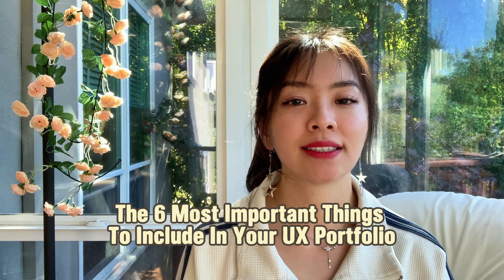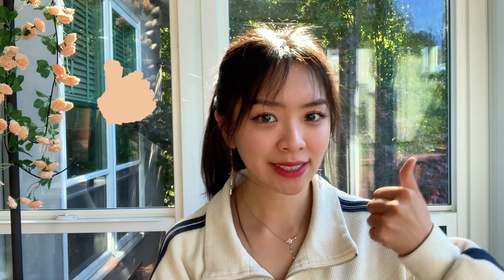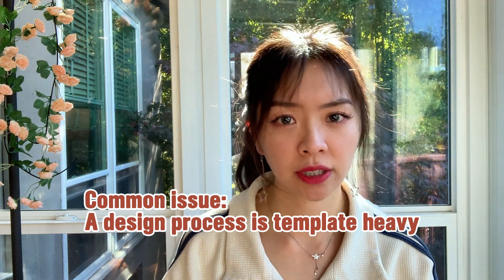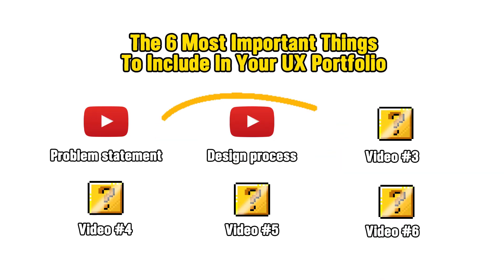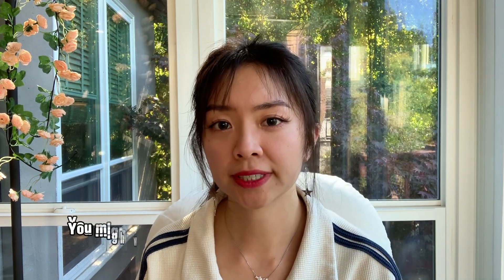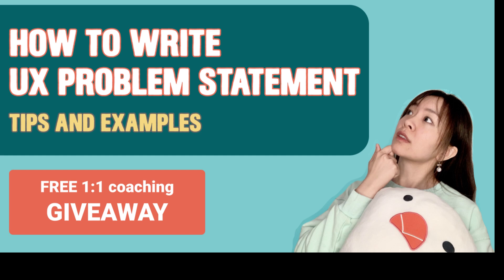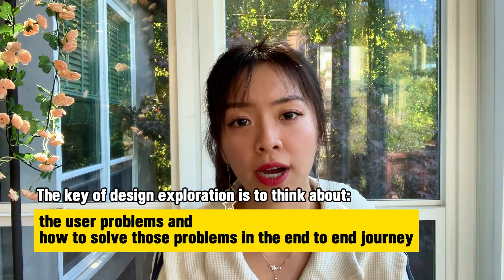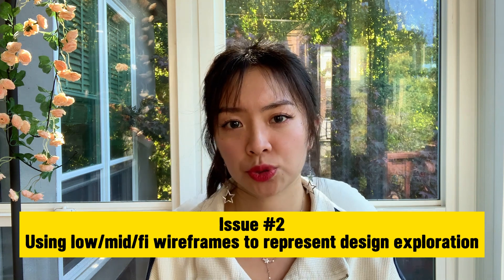The UX design process explained | How to present your process in a case study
0:36 Resume template kit download information
2:30 UX/UI project experiences critique
4:13 How to present real work experiences
6:46 How to present bootcamp projects / school projects / passion projects
8:00 Resume layout and visuals

--About Me I'm a UX Designer based in the San Francisco bay area. I have extensive knowledge and experience with driving and applying user-centered design processes across business units and product verticals. And I am also passionate about helping designers break into the market and grow in their career journey. I hope my videos are helpful for your career :)